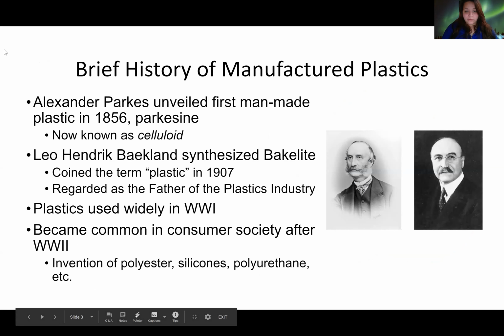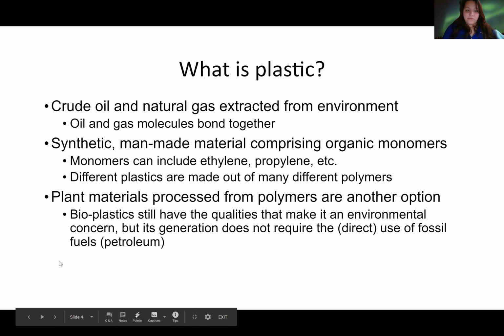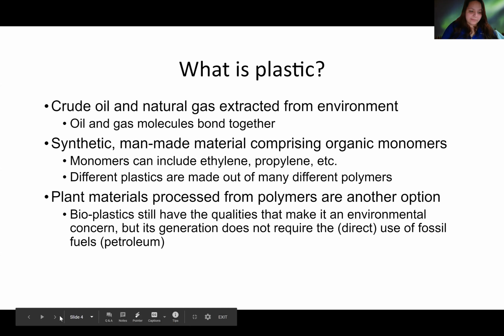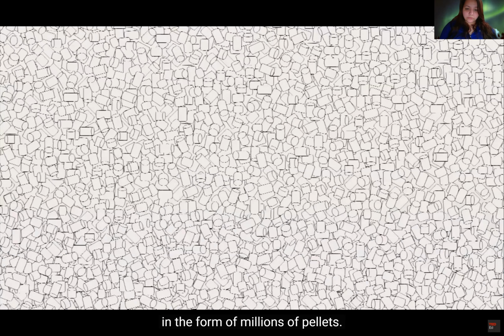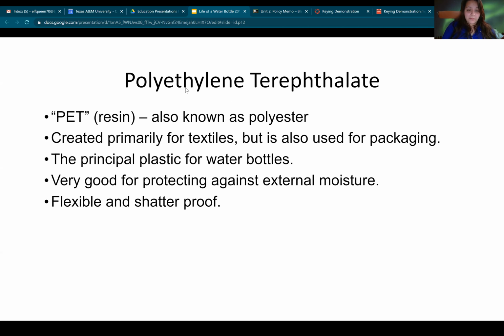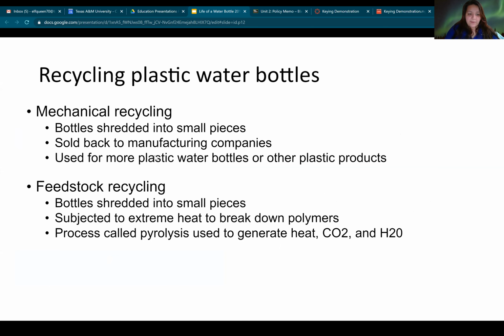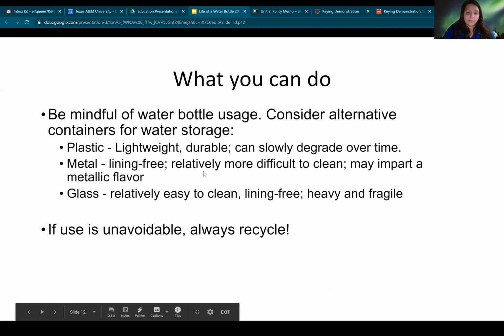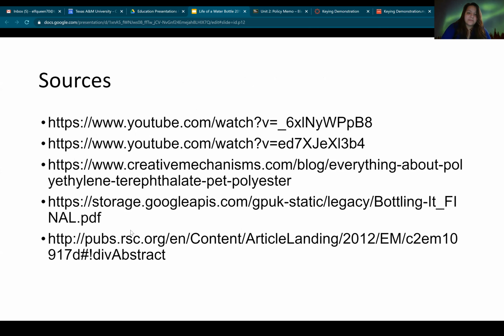Life of a Waterbottle